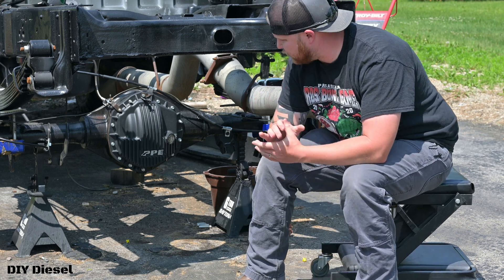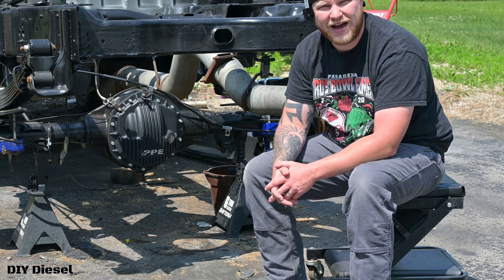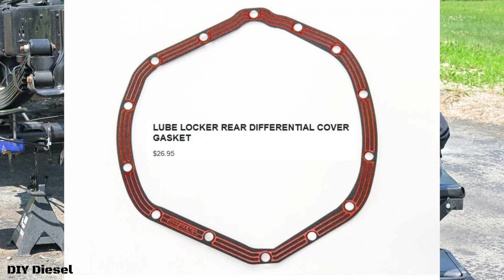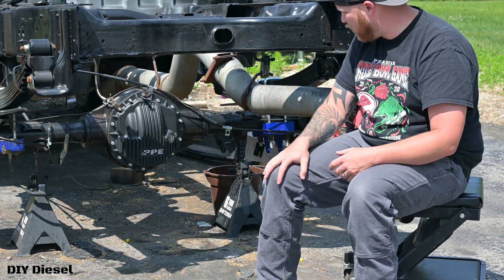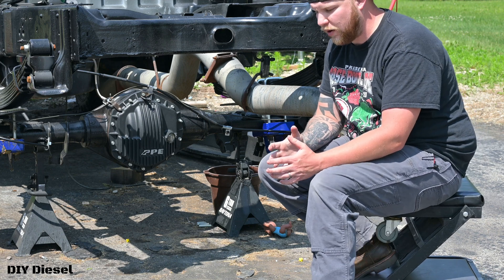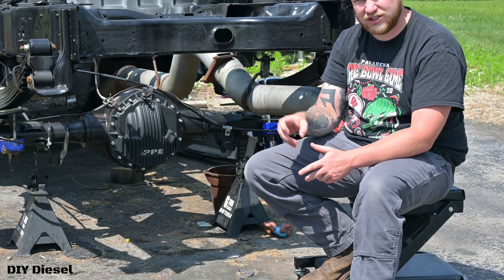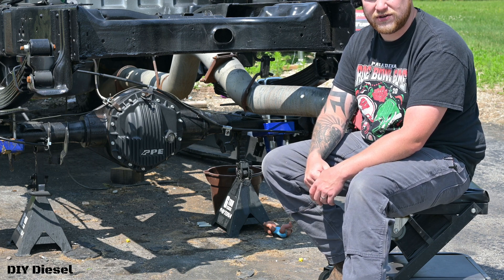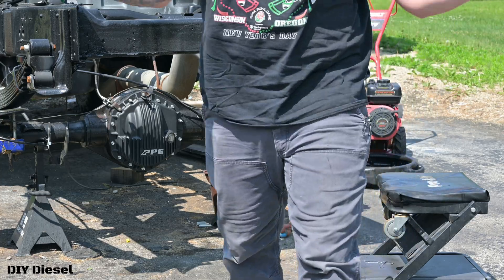S1 Ep. 22: LBZ Duramax Rear Diff Cover Install: Exploring the Pros and Cons | DIY Diesel Podcast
Welcome to Season 1 Episode 22 of the DIY Diesel Podcast! In this episode, we delve into the installation of a PPE Heavy Duty Cast Aluminum Rear Diff cover on the LBZ Duramax. Join us as we discuss the pros and cons of this upgrade, providing valuable insights to help you make an informed decision for your vehicle. Tune in and empower yourself with knowledge!

Install Video 🔗:
LBZ Duramax Upgrade: PPE Rear Diff Cover Install Made Easy | DIY Diesel

Product 🔗:
PPE Rear Diff Cover:

Film Equipment:

2007 LBZ Duramax Mods:
Truck Mods!!!
DSP5 switch
AirDog165
PPE Cast Aluminum Rear Differential Cover
5"-7" North Spec Built Tip
5" MBRP Exhaust
3" Stainless PPE Down Pipe